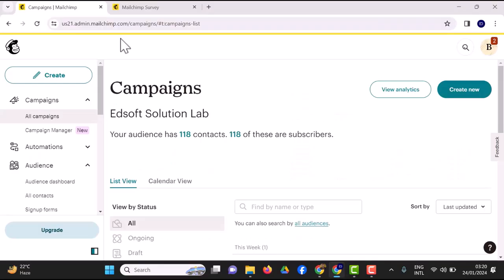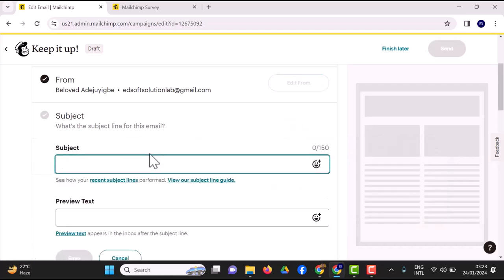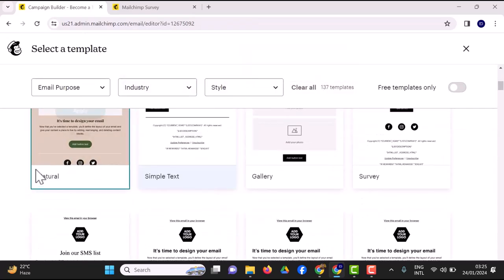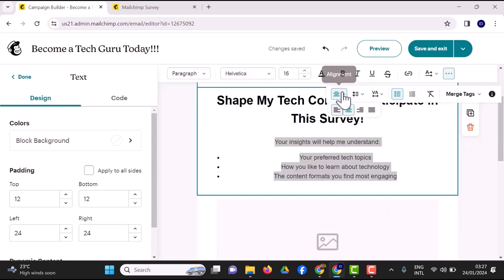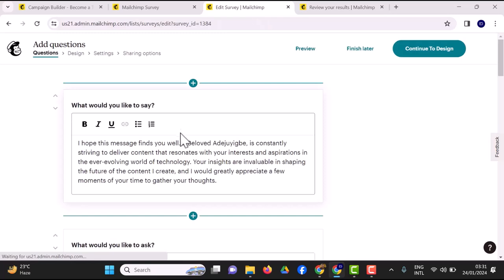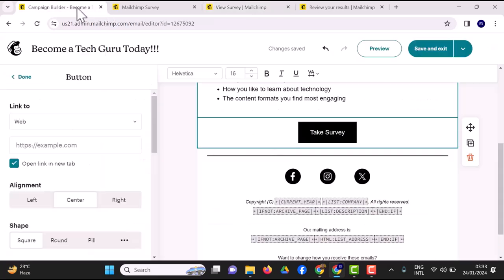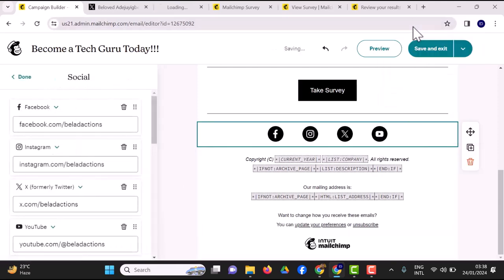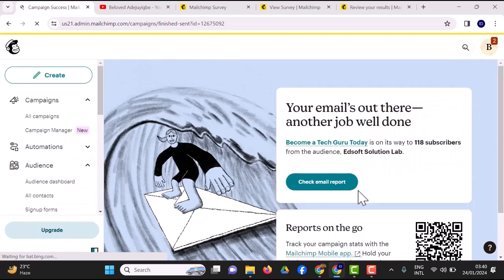How to Create a Newsletter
Learn how to create an engaging newsletter that connects with your audience! This beginner-friendly tutorial covers design tips, content ideas, and tools to build effective newsletters for marketing and communication. Perfect for marketers, business owners, and creatives.